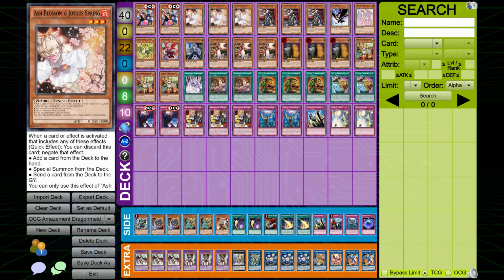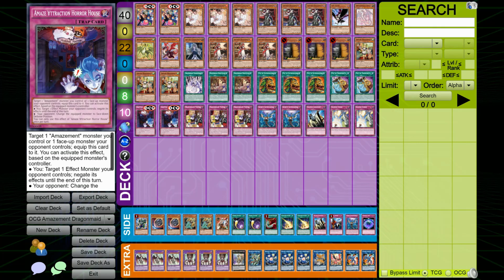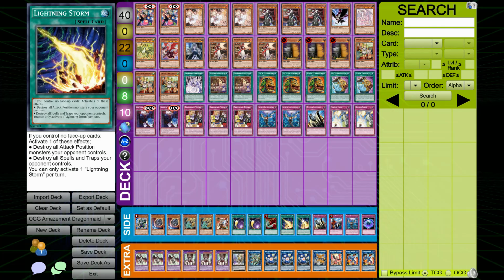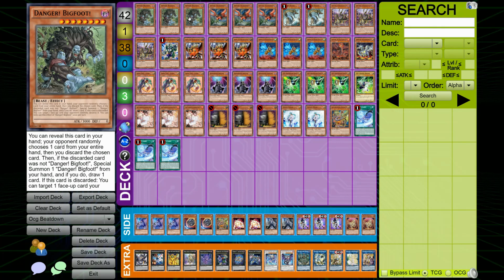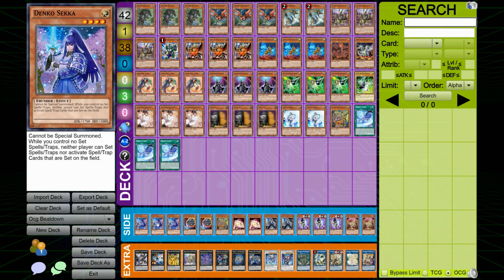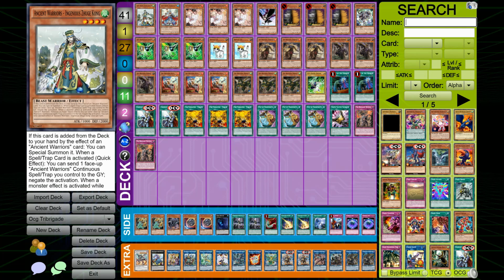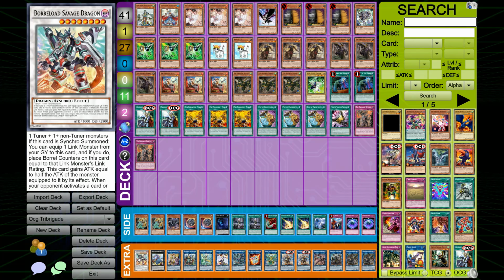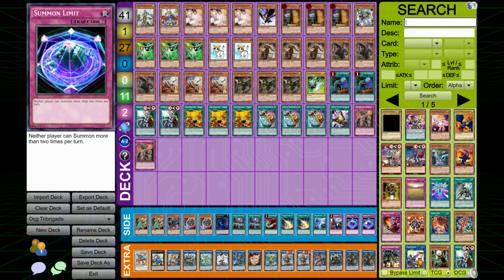Amazement Dragonmaid, Beatdown & Tribrigade - Ocg Recap February 2021